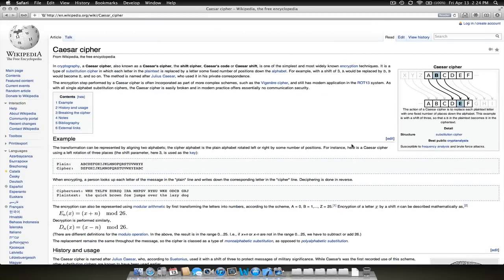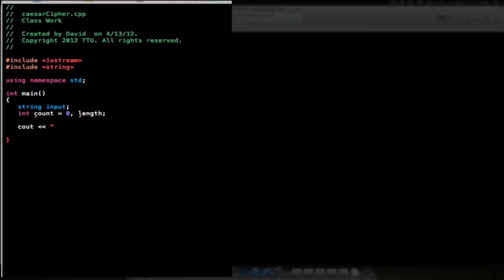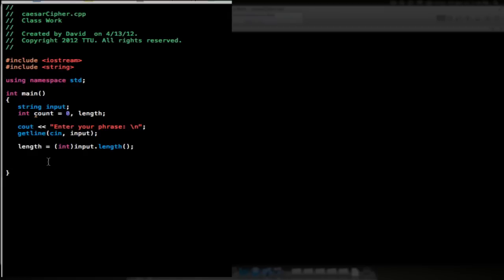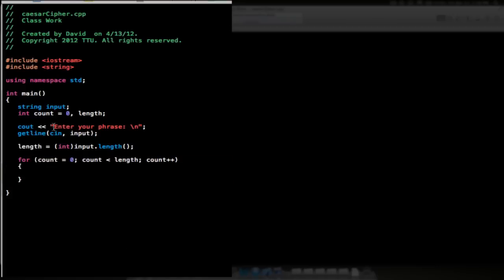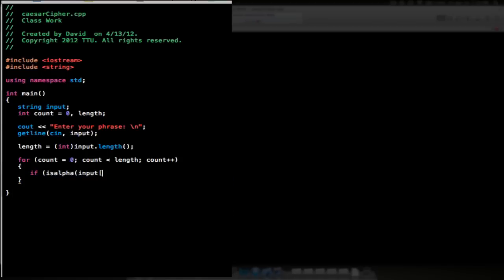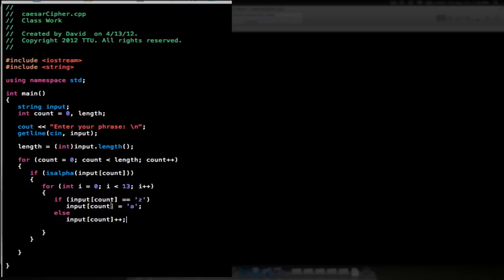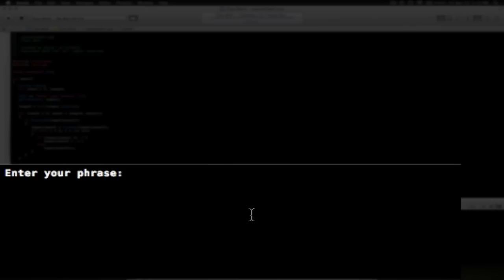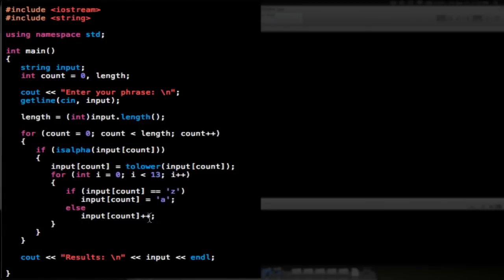How to make a Caesar cipher in c++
This video tutorial demonstrates how to write a Caesar cipher in c++.